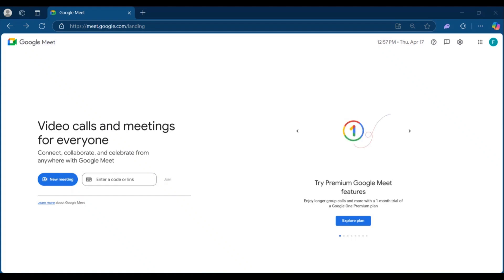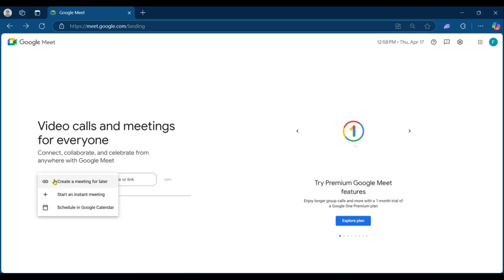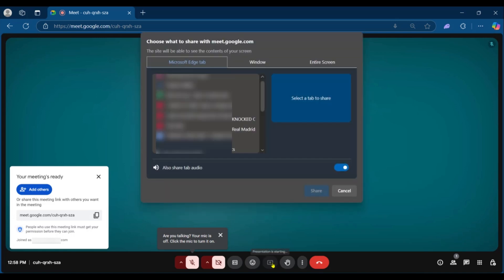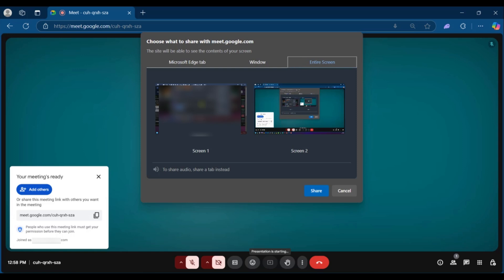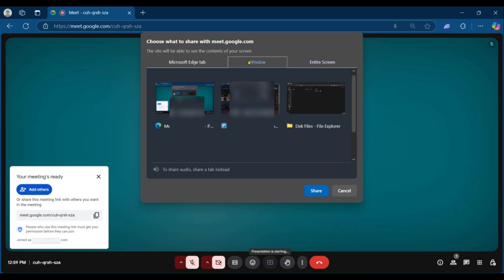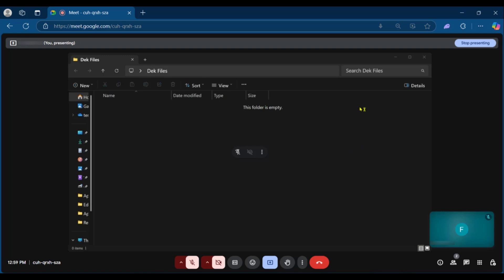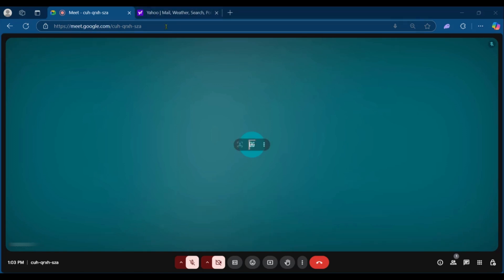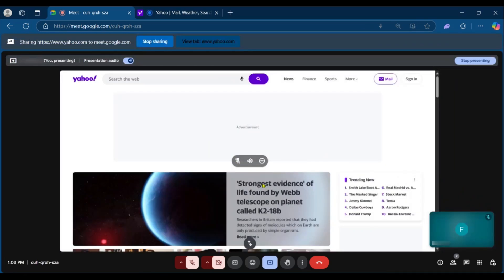How To Avoid Infinity Mirror In Google Meet 2025 - Tutorial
💻 Welcome to our step-by-step guide on how to avoid the infinity mirror effect in Google Meet for 2025! This video is designed for anyone looking to improve their online meeting experience. Don’t let technical issues hold you back—watch now and elevate your virtual communication skills!